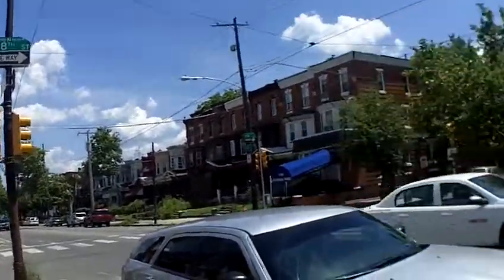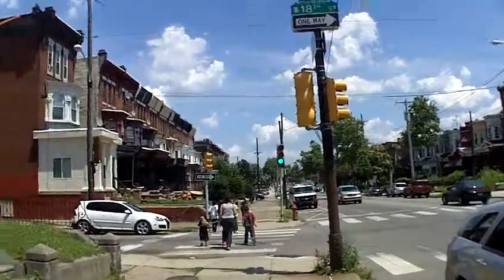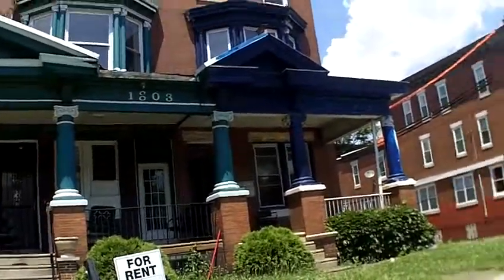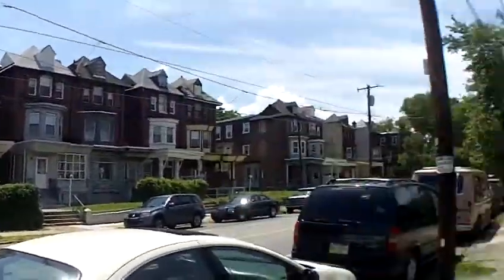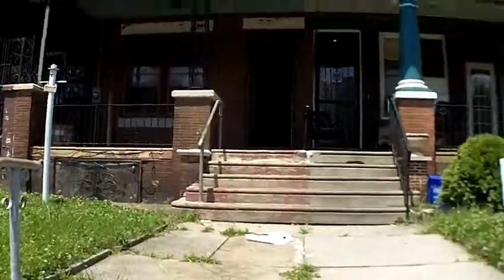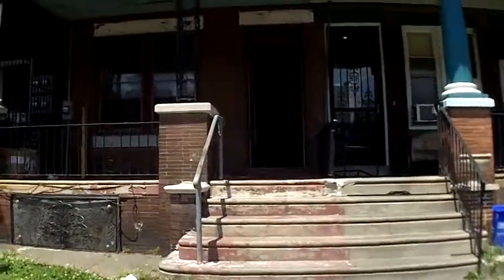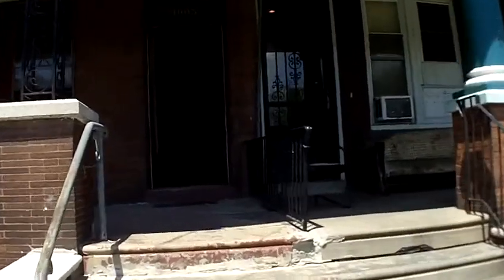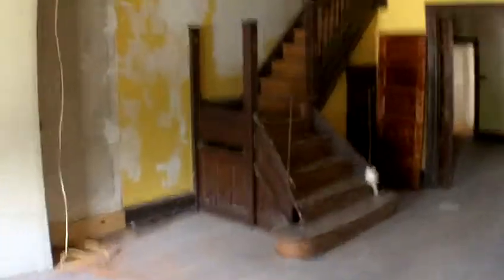Temple Hospital area big fixer upper 1805 W. Erie Philadelphia PA 19140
Temple Hospital area big fixer upper

1805 W. Erie Ave.

Currently 6 room/2 baths
Better if converted to a multi-unit.
Big rehab, some of the work done.
Only 55k

Jump on it!

So come to Daddy for all your Philadelphia real estate investment needs ;-)

For more of Philly's cheapest real estate deals and steals go sign up for Daddys House Deals